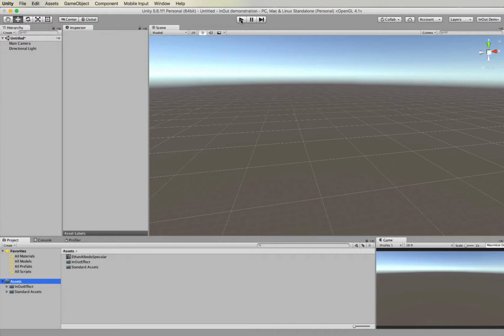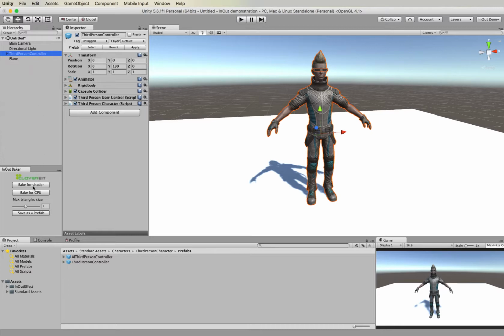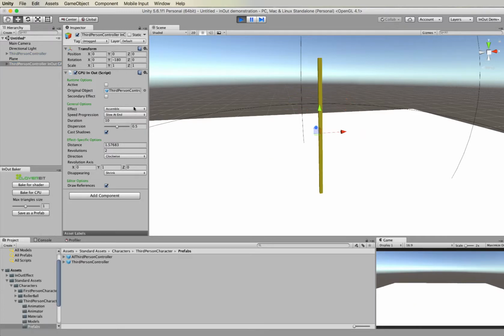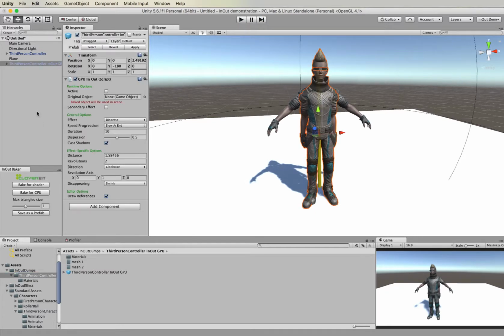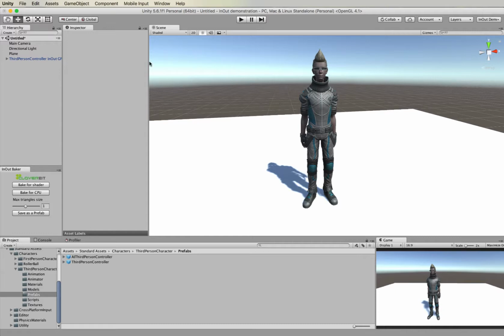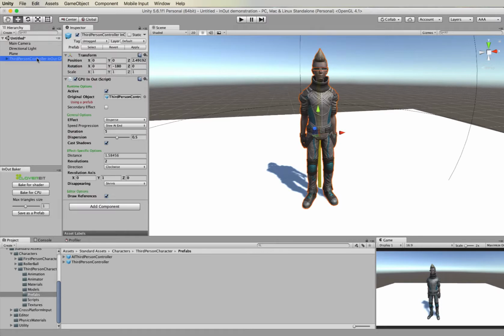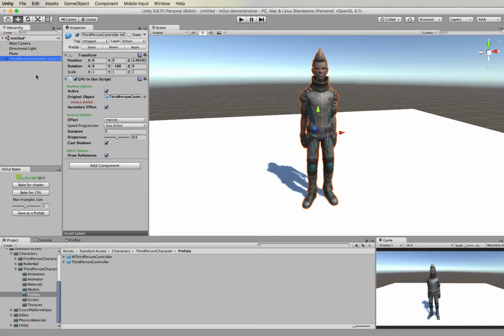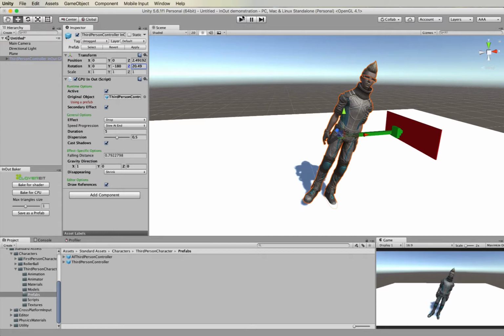InOut - Basic video demonstration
Basic functionalities of InOut package for Unity 5.0+